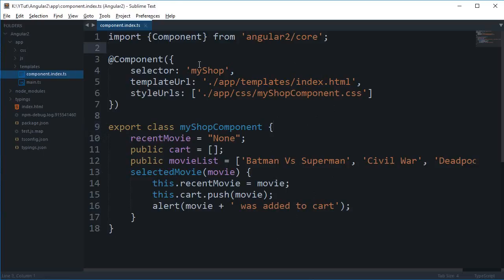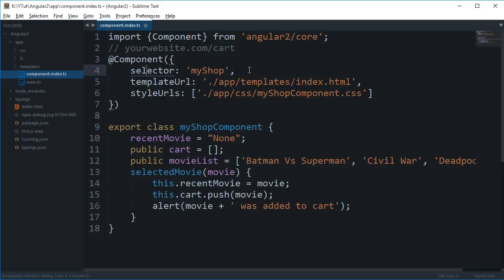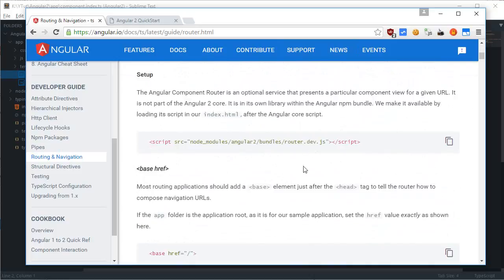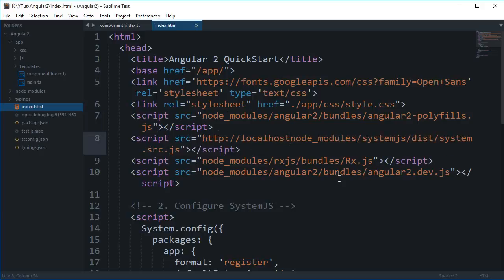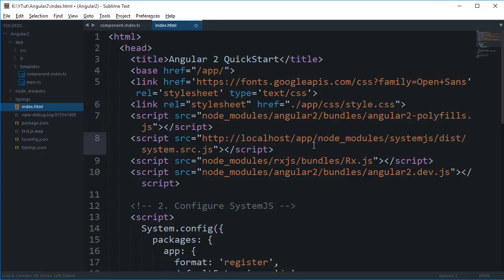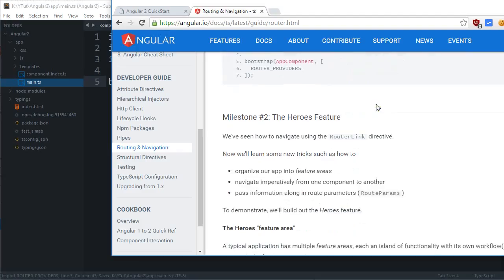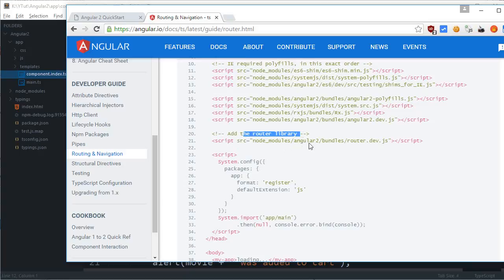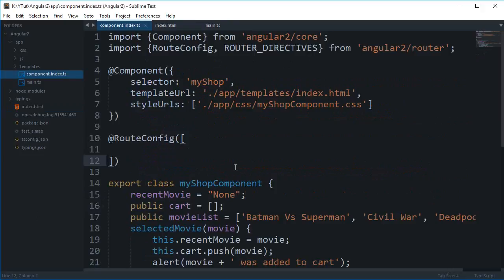16 Angular 2 Tutorial 16 Routing Shopping Application Part 3 YouTube